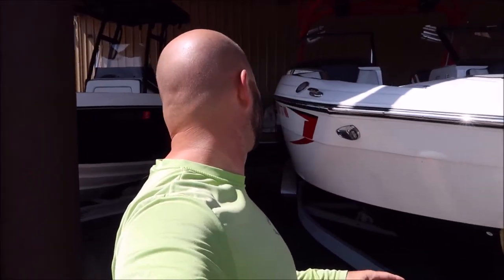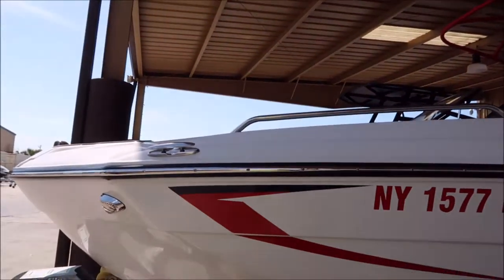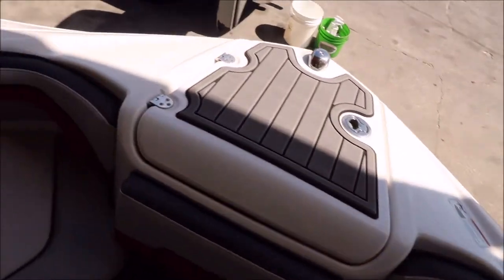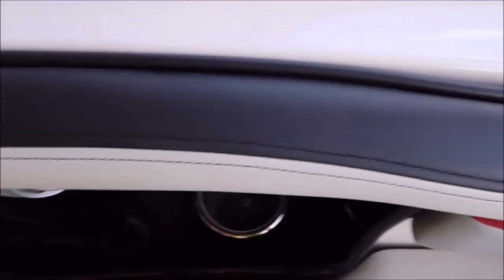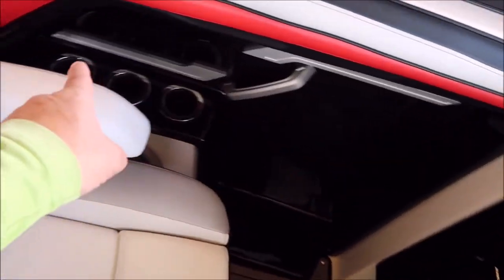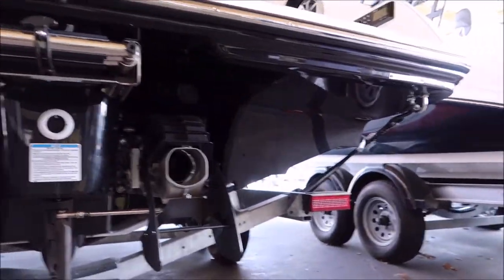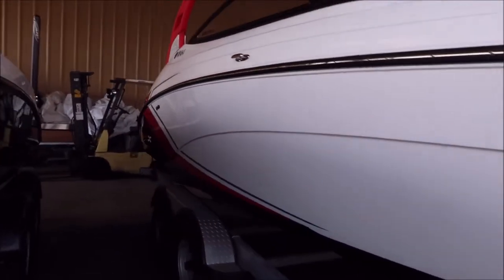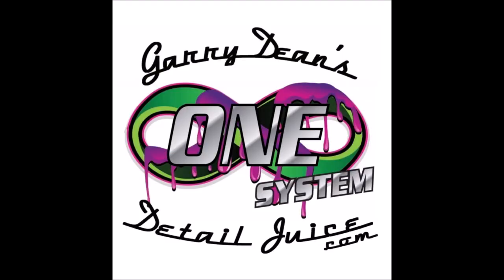2019 YAMAHA 242X BOAT DETAIL AND CERAMACRYLIX V3 PRO HYBRID COATING